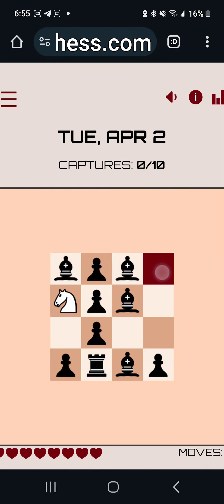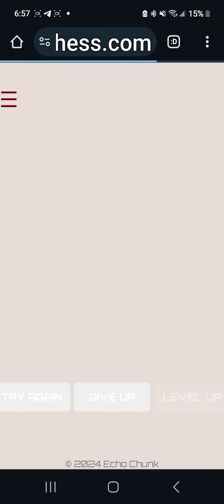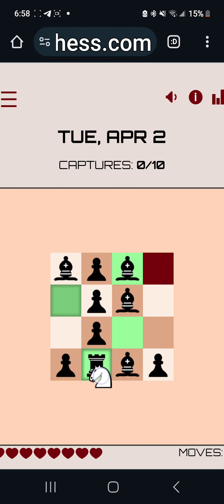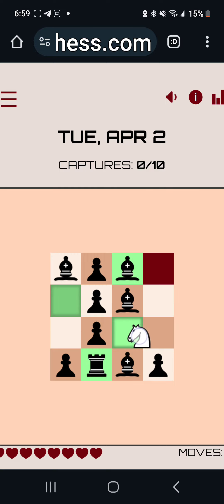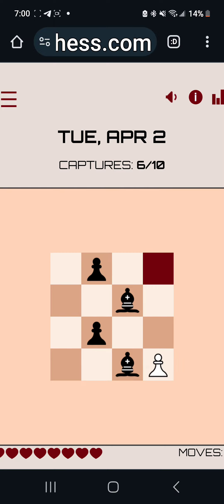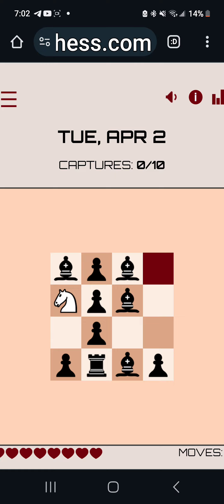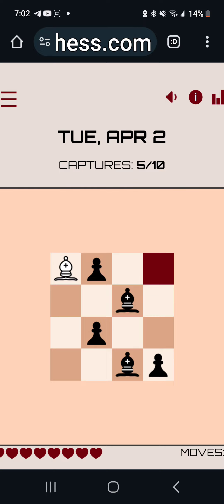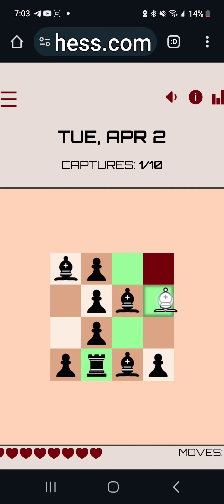Echo Chess: The Full Struggle [2 April 2024]